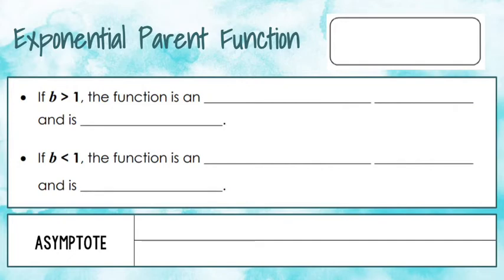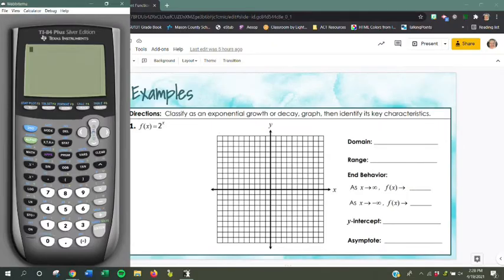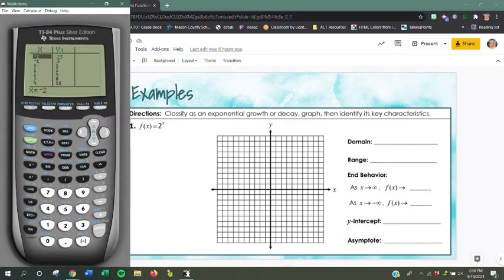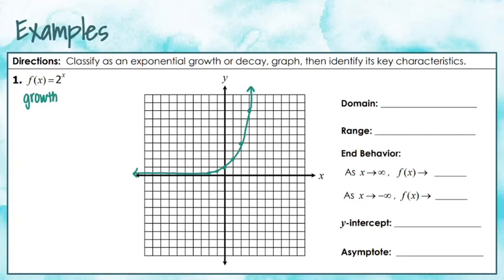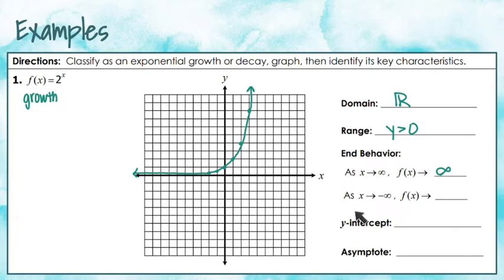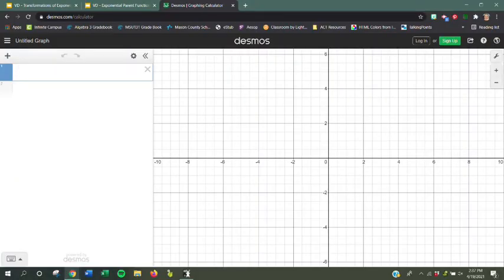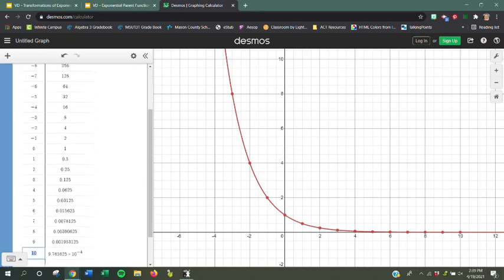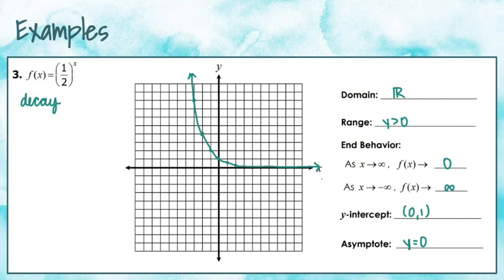Exponential Parent Function